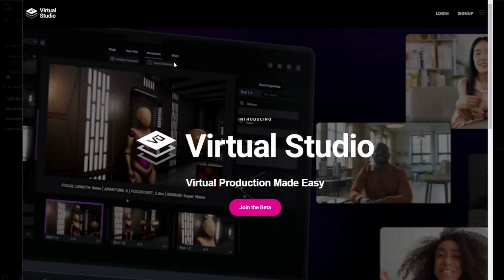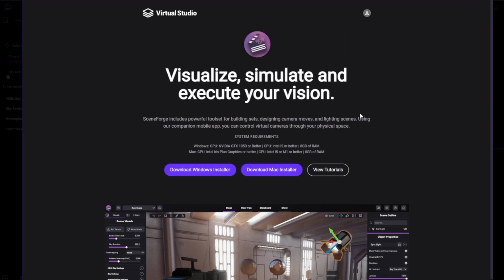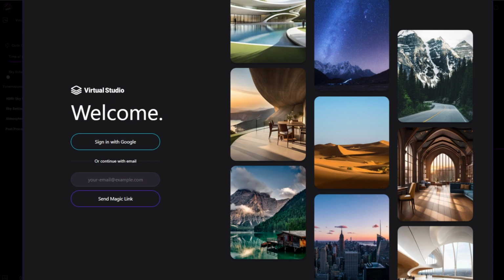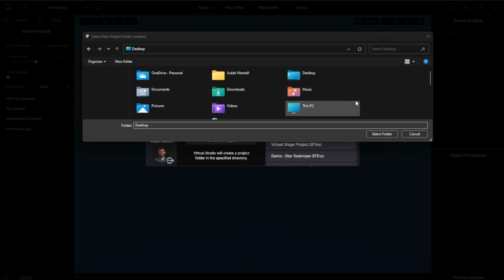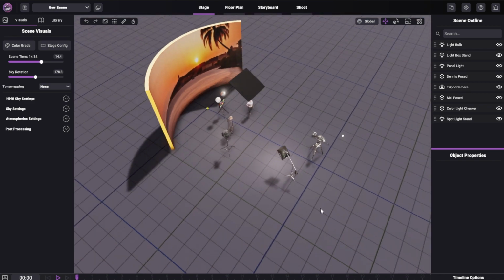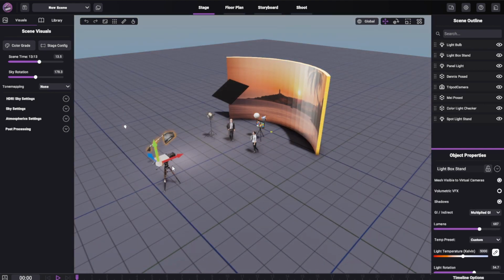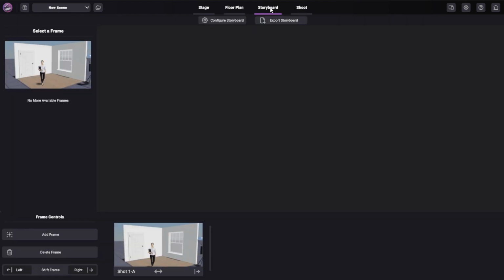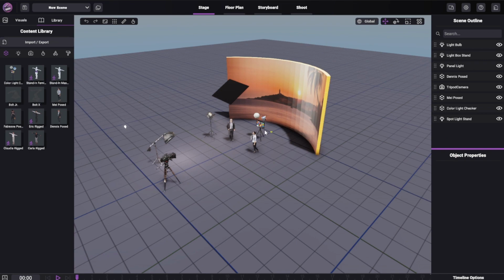Getting Started on SceneForge | Virtual Studio Tutorials